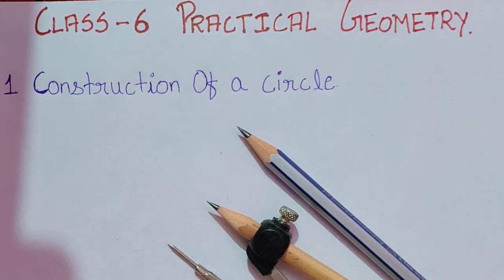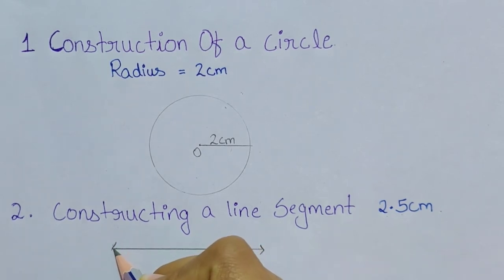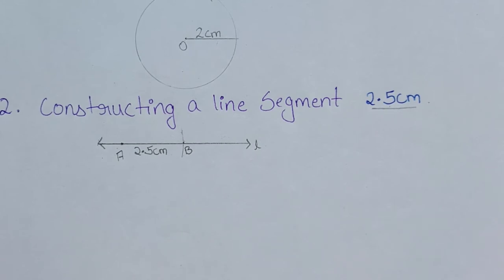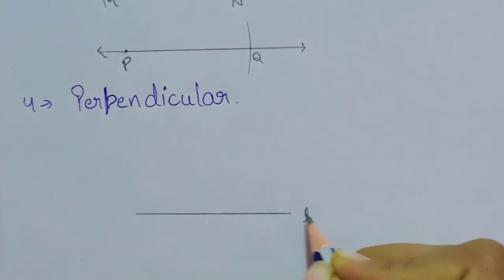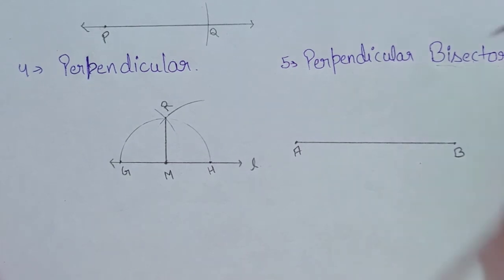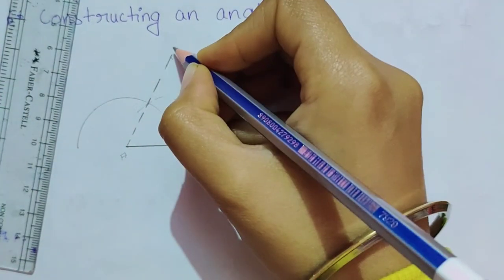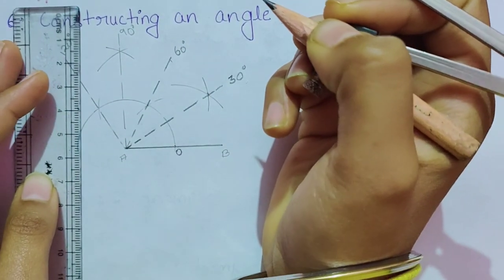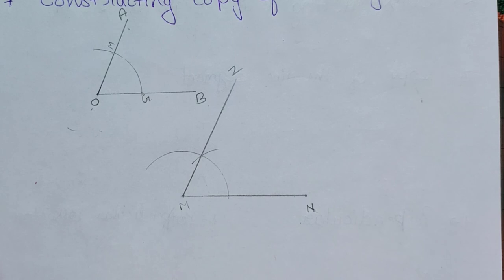PRACTICAL GEOMETRY- INTRODUCTION ||CLASS 6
HELLO EVERYONE.
THIS IS MANPREET

and this is introduction video of practical geometry